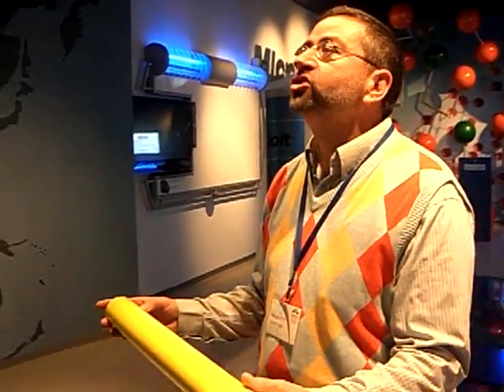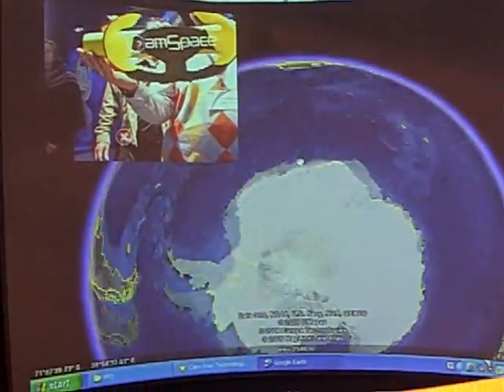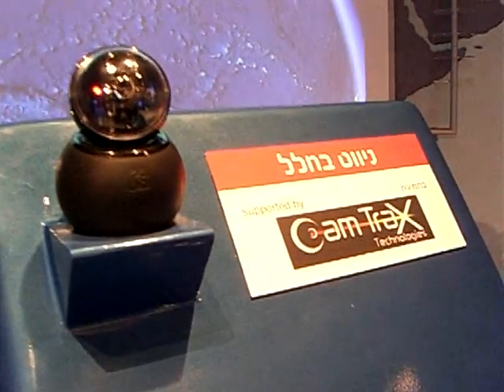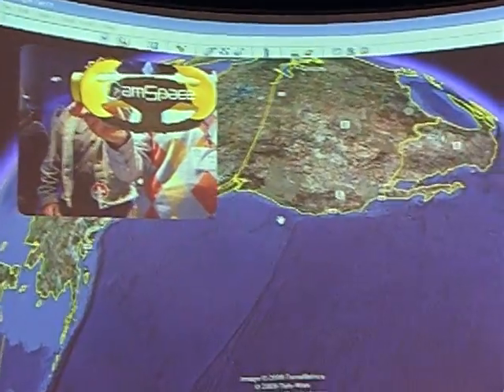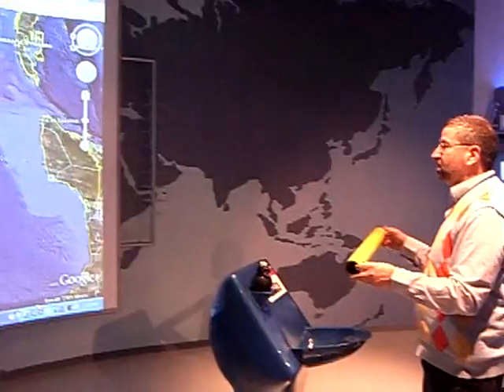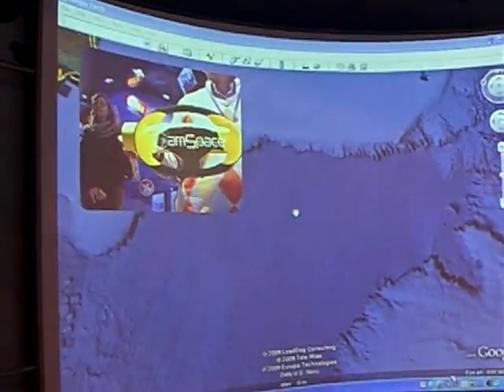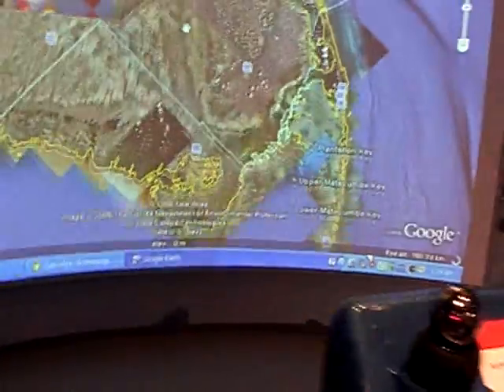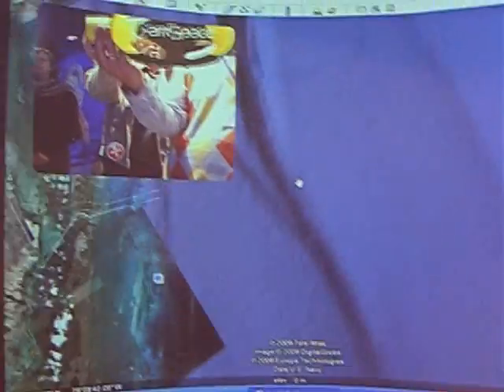Cool 3D Navigation on Google Earth using Camera tracking a bar's space movement MadaTech -13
Cam-Trax bar navigation on Google Earth at MadaTech Israel National Museum of Science and Technology

TilTul - Automate the Web.
TilTul Automates web sites activation for search, translations, medical science and patents search and much much more...

TilTul Science Google Earth bar video camera tracking Museum of Science and Technology MadaTech